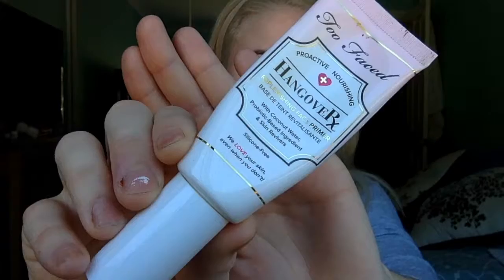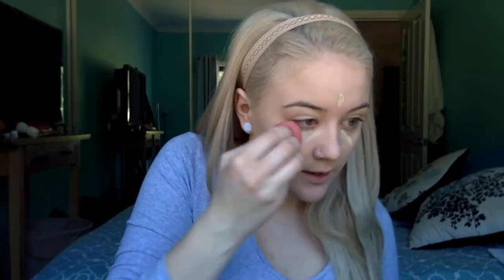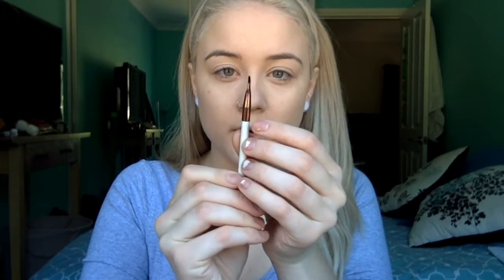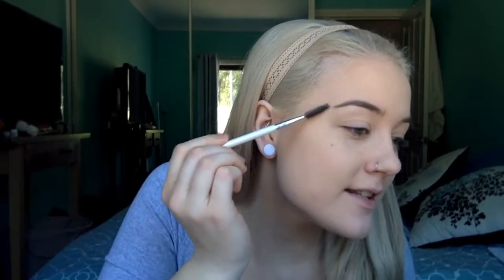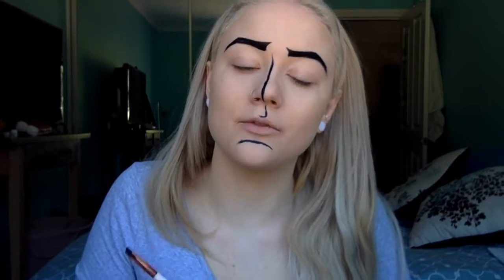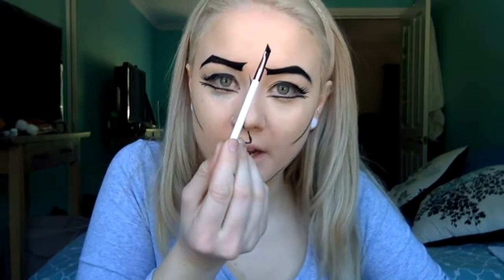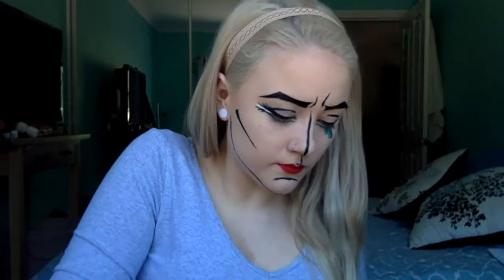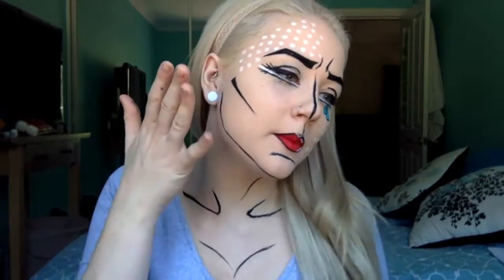Pop art Halloween // JESSENTIALS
i love this look! its super easy and quick to apply perfect for those last minute halloween ideas where your running out the door!
This look is dedicated to a friend of mine! she also has a youtube channel, you should check her out!

For the month of October i am uploading TWO VIDEOS A WEEK on Tuesdays and Fridays.

KEEP UPDATED!

Products used:
too faced hangover primer
cover girl outlast classic ivory
smash box concealer
laura mercies setting powder
cars pressed powder shade: eden
black water based face paint
white water based face paint
red velvet lime crime velvatine
benefit roller lash
nyx jumbo pencil